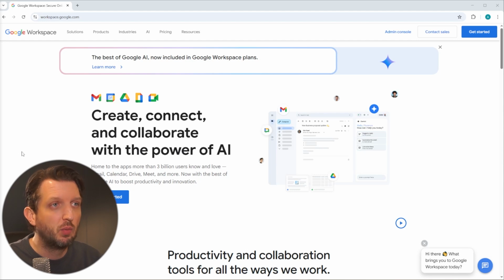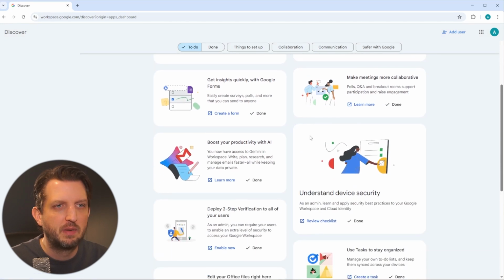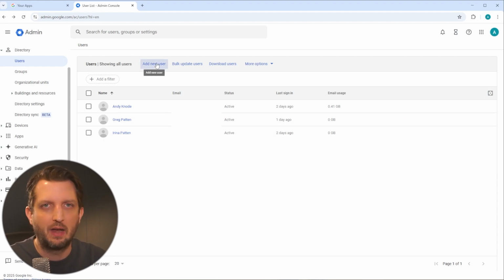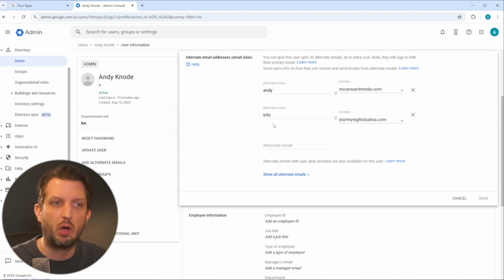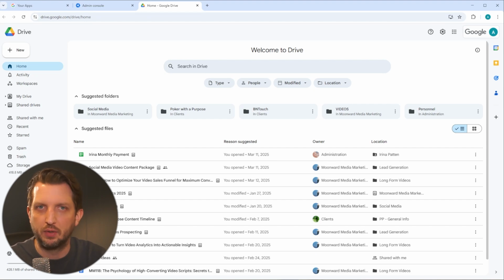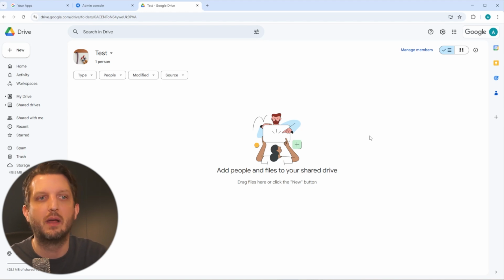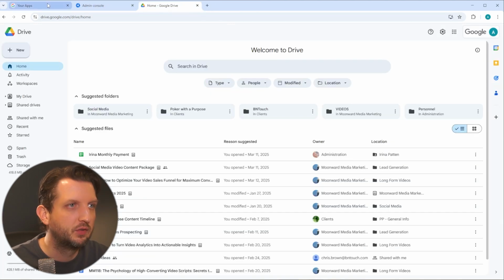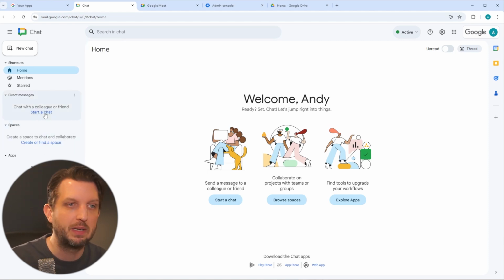How to Use Google Workspace - Complete Tutorial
Getting started with Google Workspace? In this video, I show you how to set up your account step-by-step. Whether you're a small business owner or just switching from a personal Gmail account, I walk through everything you need to know.

Here’s what I cover:

How to set up a Google Workspace account

Managing users, groups, and aliases

Using the admin panel to control settings and billing

The difference between personal Google Drive and shared drives

Sharing files and documents with your team

Using Google Meet for video meetings

Using Google Chat for team messaging

This guide is great if you're new to Google Workspace and want to make sure your team is set up the right way.